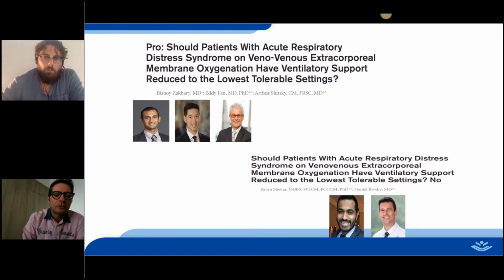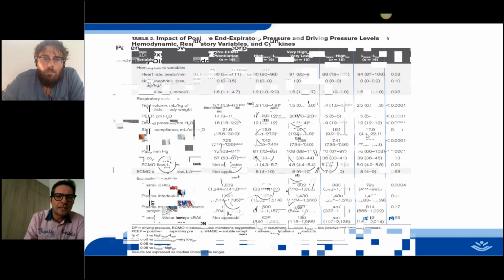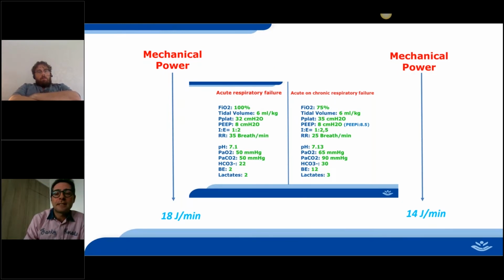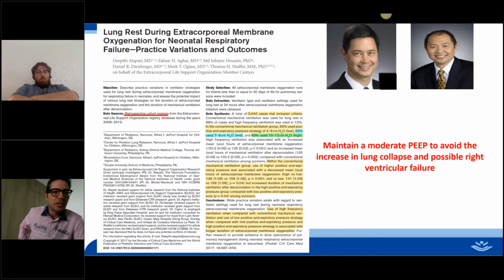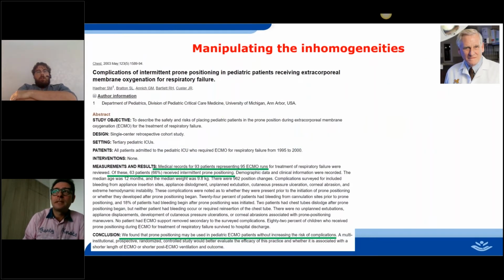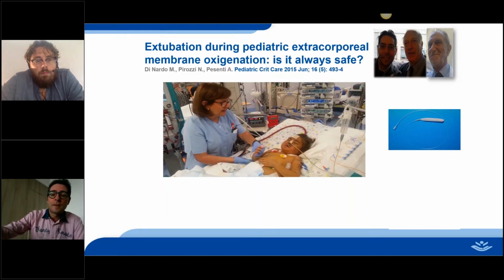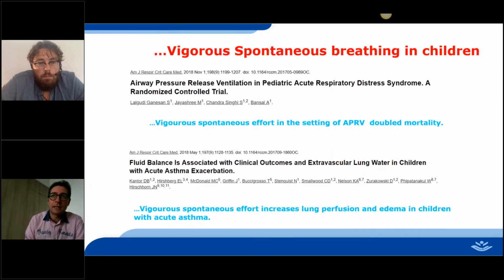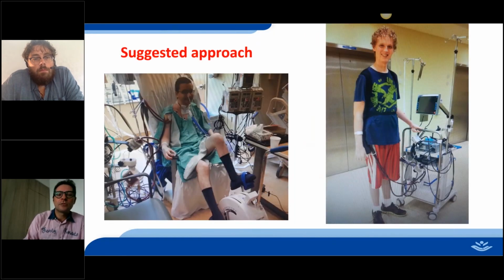EuroELSO Webinar - Paediatric Respiratory ECMO: Optimal ventilator strategy to enhance lung recovery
EuroELSO Webinar on September 04, 2019 - Paediatric Respiratory ECMO: let’s discuss the optimal ventilator strategy to enhance lung recovery

Topic: Paediatric Respiratory ECMO: let’s discuss the optimal ventilator strategy to enhance lung recovery

Presentation:
Matteo Di Nardo, Rome, Italy

Moderation:
Peter P. Roeleveld, Leiden, Netherlands